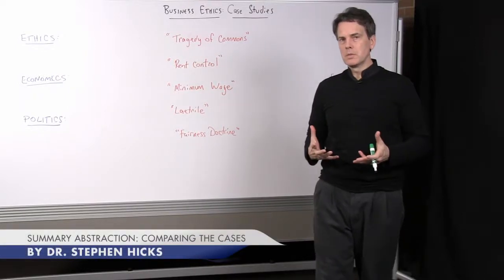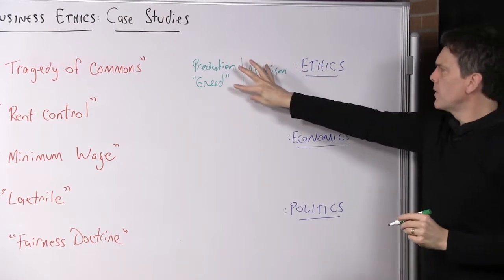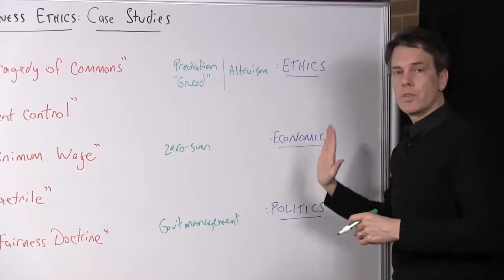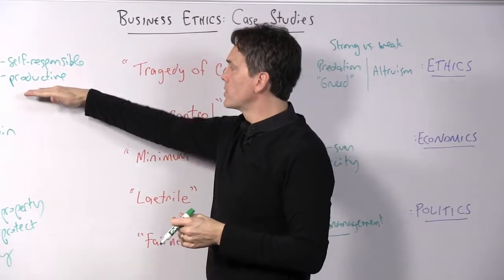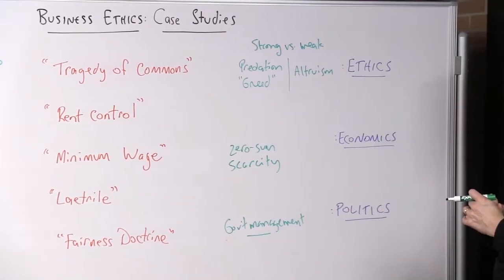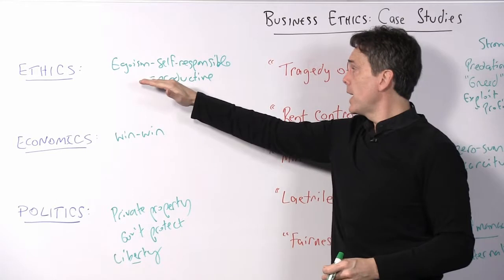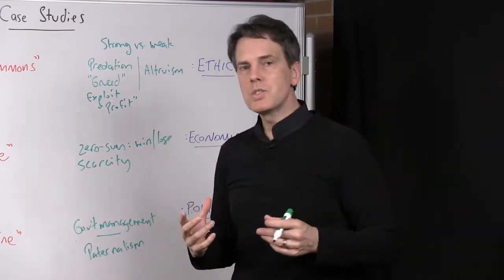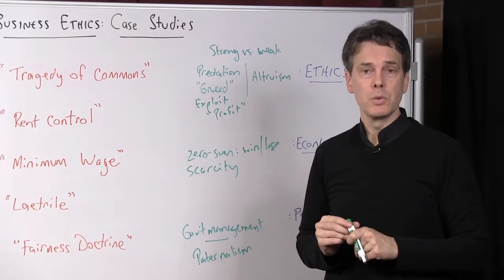Summary abstraction: comparing the cases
Dr. Stephen Hicks abstracts the ethical issues, arguments, and counterarguments the business ethics cases have in common.